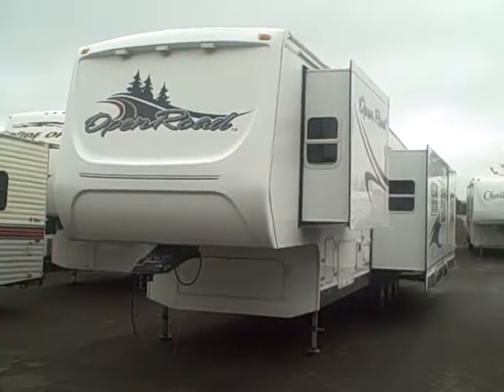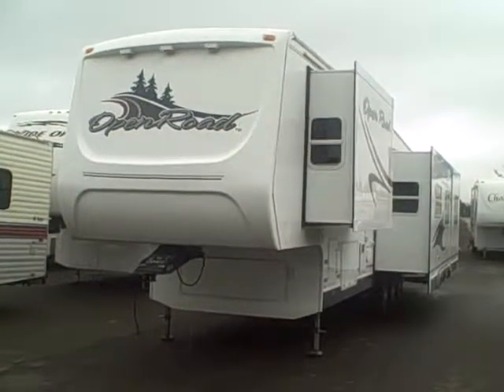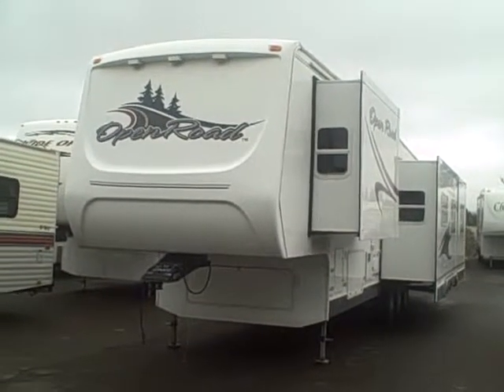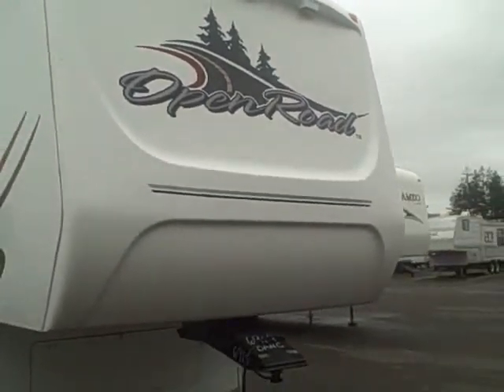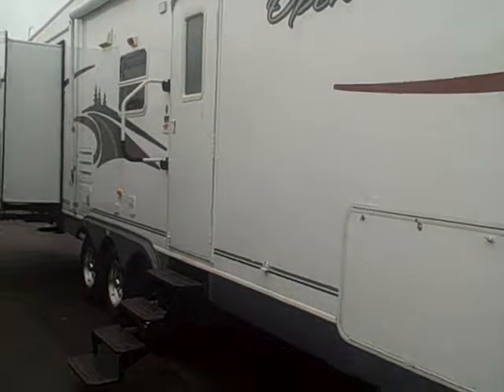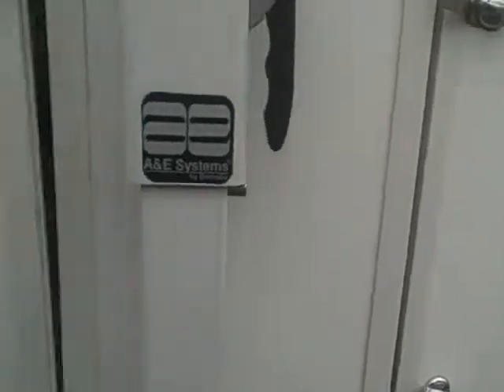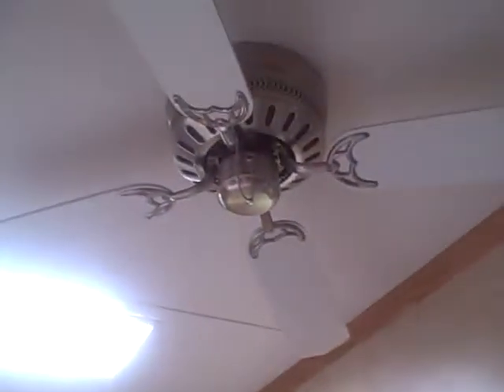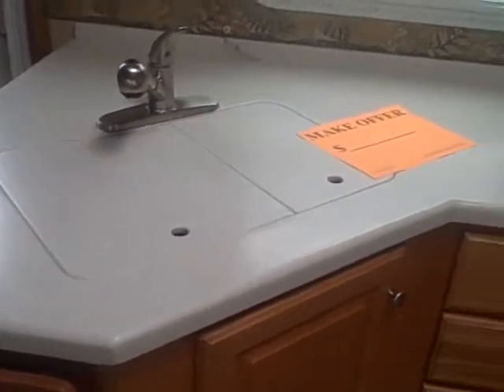396 Open Road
3 axle 4 slide RV